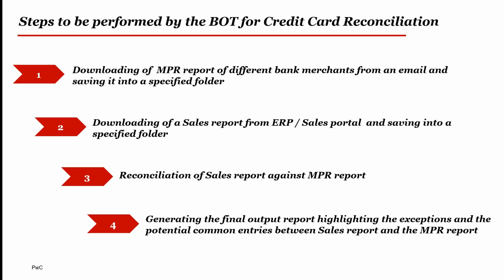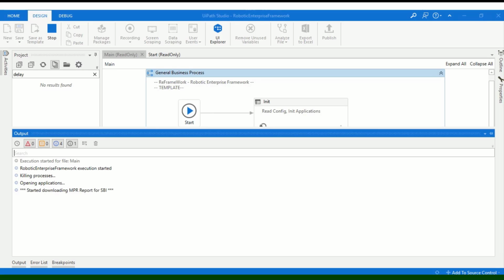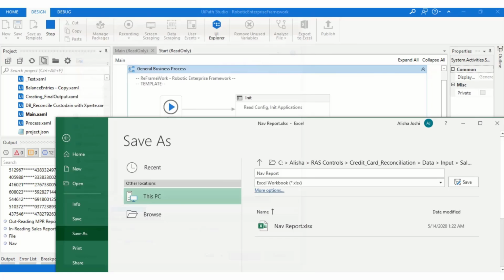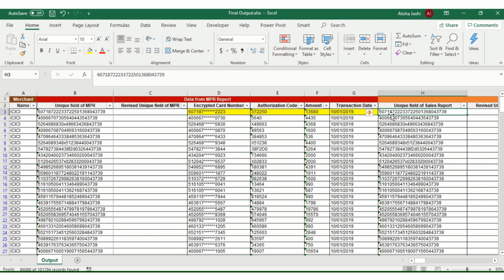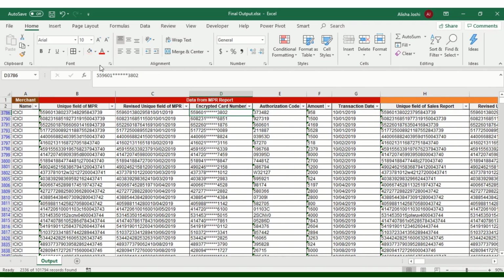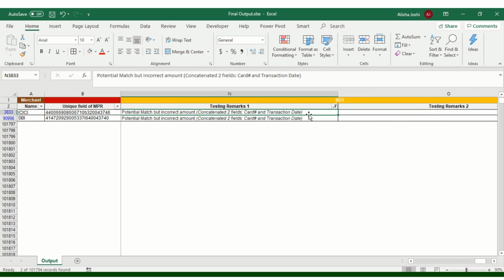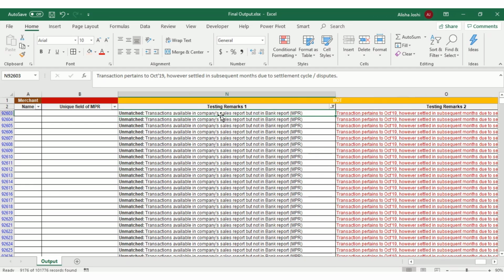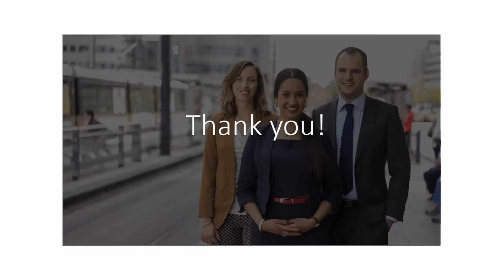Credit Card Reconciliation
Bot downloads MPR report from email/bank portal and compare with credit card transaction dump from ERP system using ‘approval code’ present in both reports. Verify through charge slips for exceptions.